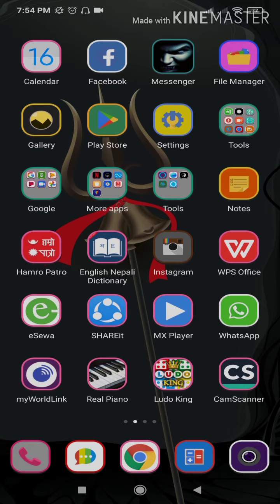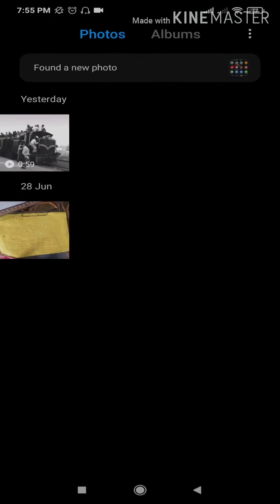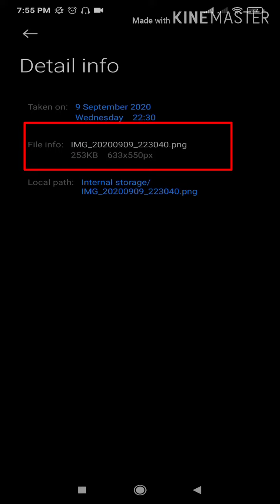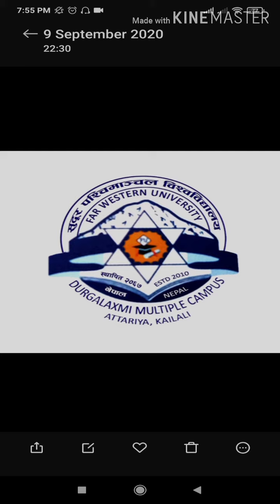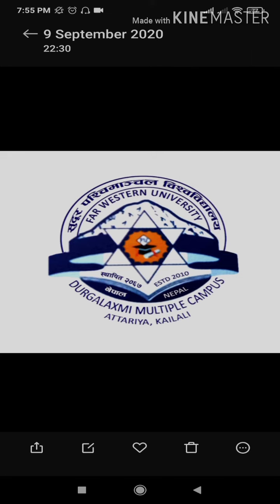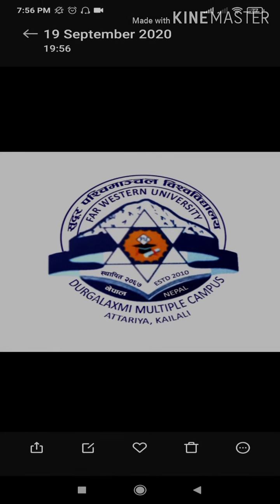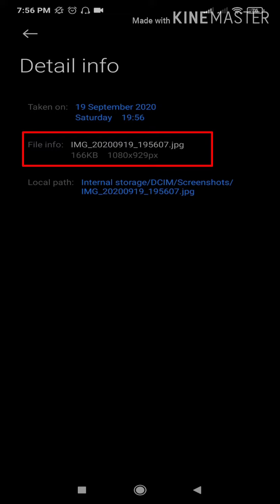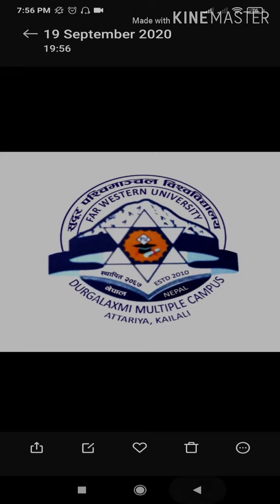How to reduce size of photos or images using easy way !! By :Dharma Raj ojha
It's easy way to reduce image size !!! 😊